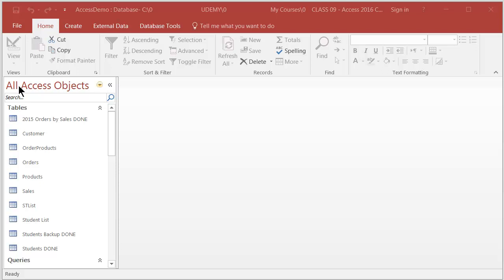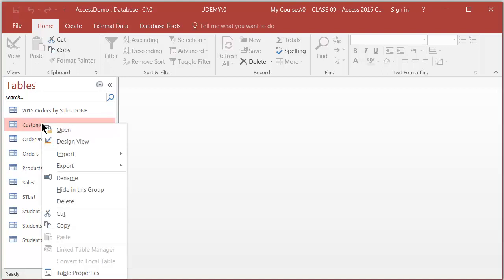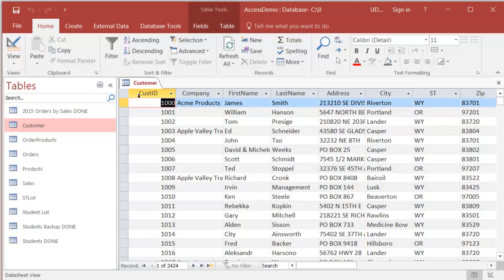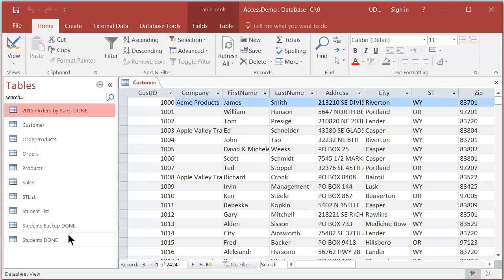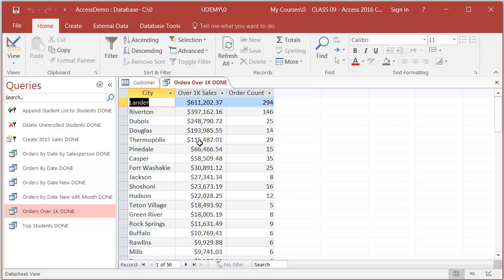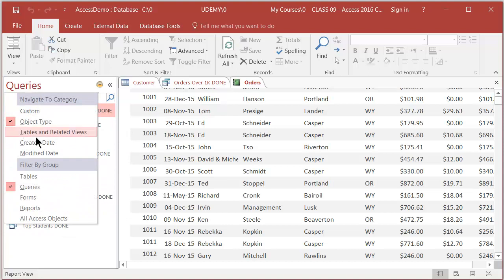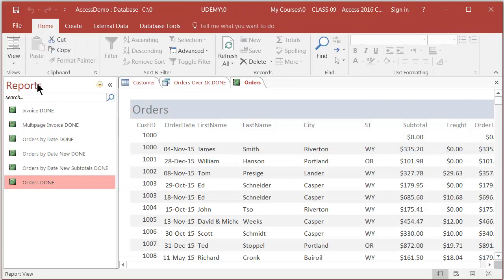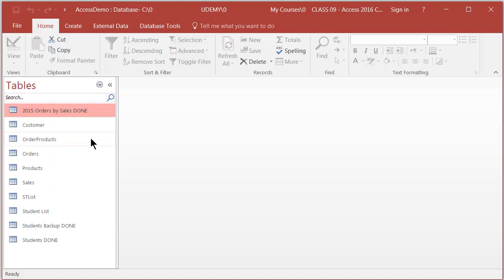MS Access Tools